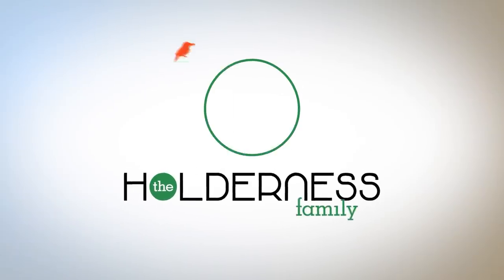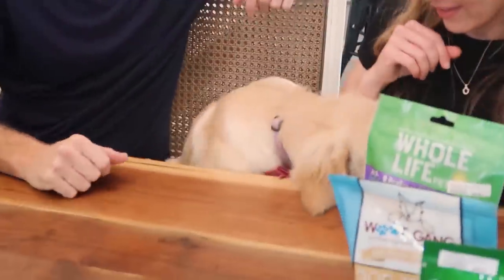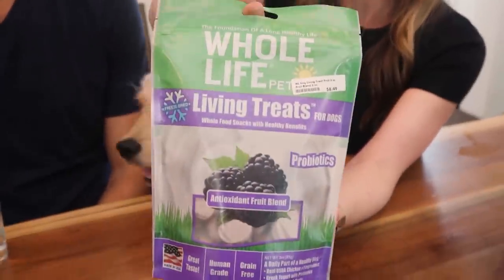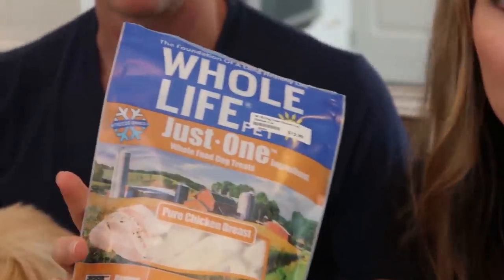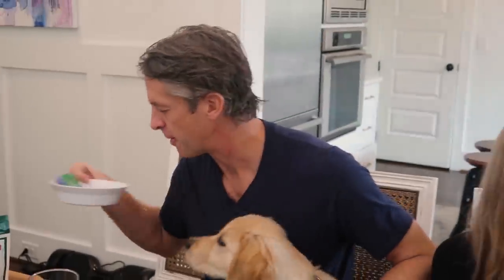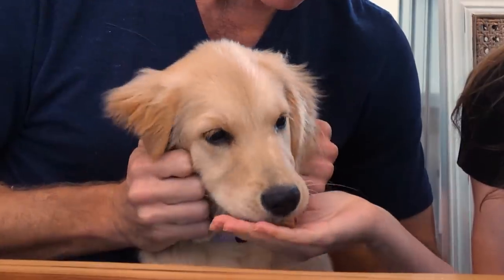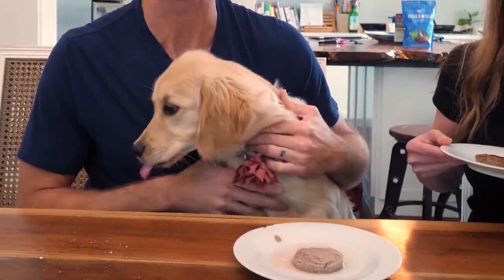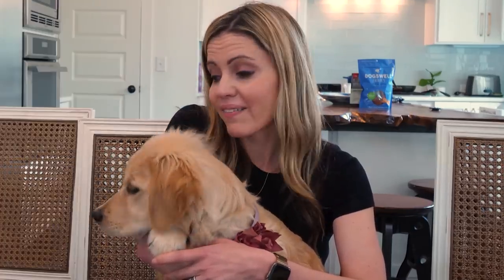Taste Testing Dog Food?!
What does "human grade" dog food really taste like? I made Penn find out with me. Get ready for a lot of gagging 🙈

Thanks for smiling with us!

OUR VIDEO SCHEDULE: Most Monday, Wednesday and Friday mornings at 7:00am ET (adjust for each channel)

The Holderness Family creates original music, parodies, and Vlogs for YouTube to poke fun of themselves and celebrate the absurdity in circumstances most families face in their day to day life. They published "Christmas Jammies" in December 2013 and life hasn't been the same. Since then, their popular parodies, "All About That Baste", "Baby Got Class," and original music "Snow Day" have received national news coverage. Penn, the Dad, took a chance and left his job as a news anchor to join his wife Kim, the Mom, at their video production and digital marketing company, Greenroom Communications, LLC. Lola and Penn Charles are always happy, respectful and eat all of their vegetables (that last sentence is a lie). Penn, Kim, Lola, and Penn Charles publish Vlogs and other nonsense to this channel as often as they can while remaining sane. Our viewers have become our family and we try our best to respond to comments.